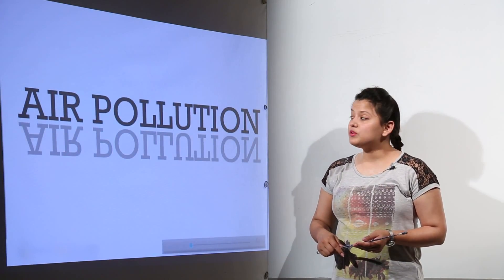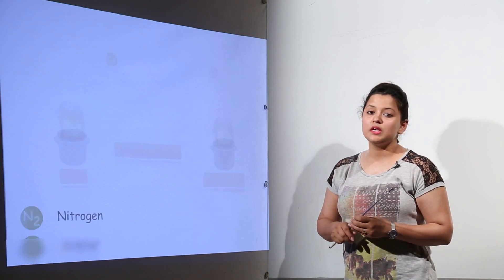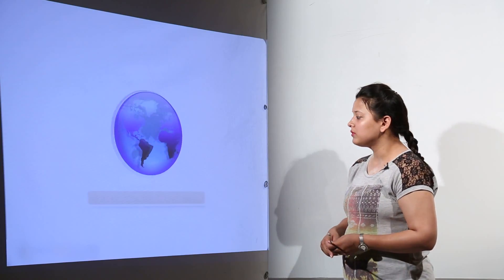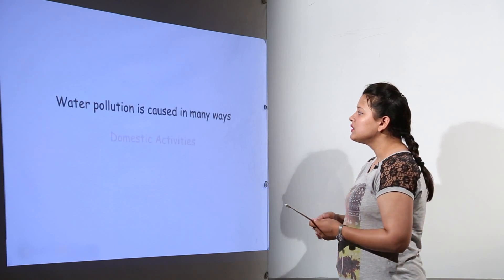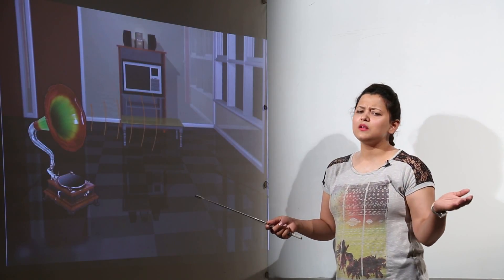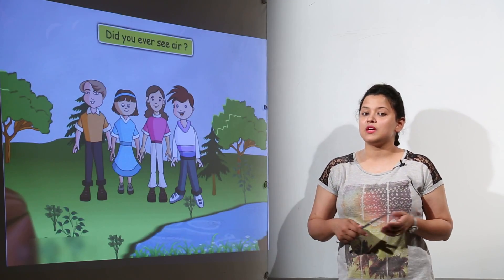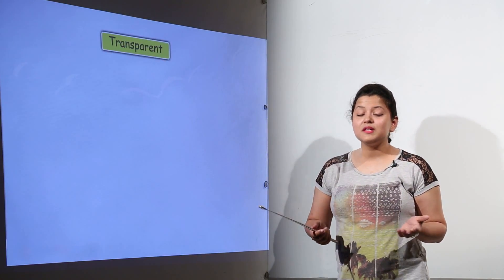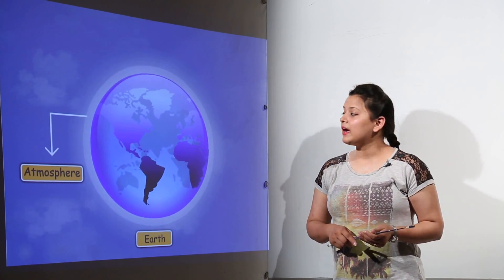Class 5th I Science I ICSE I Chapter 13 I The Environment Ecology l l10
Science is easy when taught by right teacher, learn from the best, Teachers at TeachigBharat are familiar with this art because they are masters of their subjects. TeachingBharat.com presents its full range of professionally developed Math Lectures Exclusive Copyrights of teachingbharat.com Lectures by Ph.D. professors. Check the links below Chapter 18, Class 7 Math CBSE Board Chapter 2, Class 8 Math ICSE Board Chapter 10, Class 10 Math ICSE Board Visit TeachingBharat for more lectures from class 3 to class 12 on both CBSE, ICSE, and ISC board.